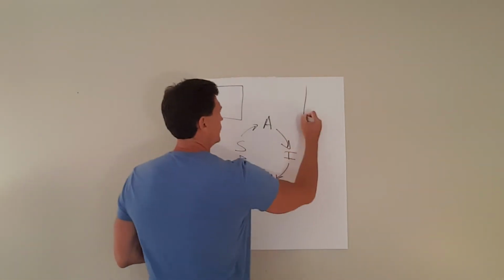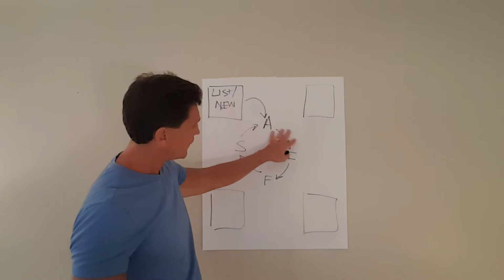How to Organize and Track Your Contacts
A common practice of successful home-based or any self-initiated business, like real estate, insurance, and/or sales of any kind, is tracking contacts. This video is a simple over the top view of the organization of your contacts for flow of the work.